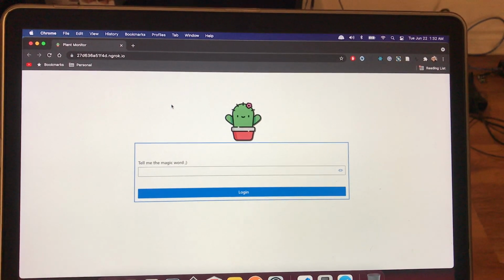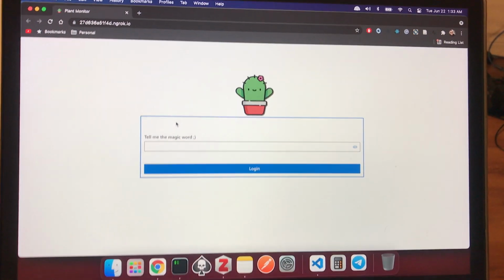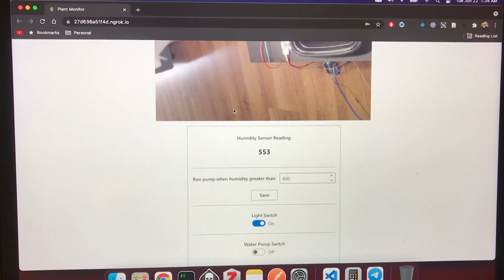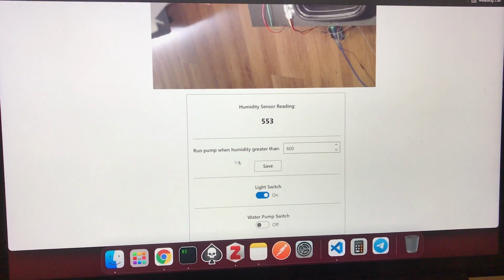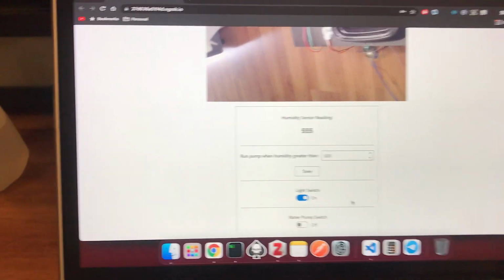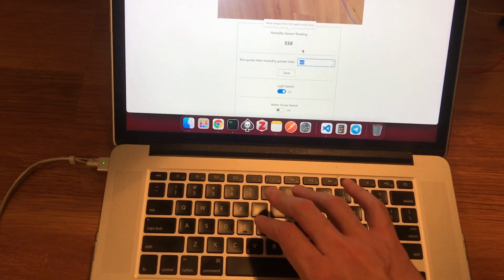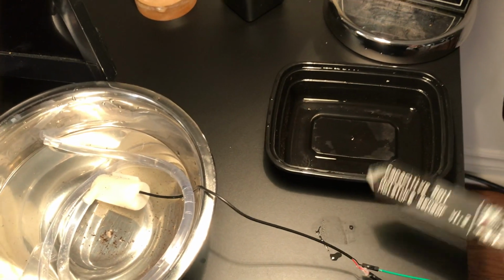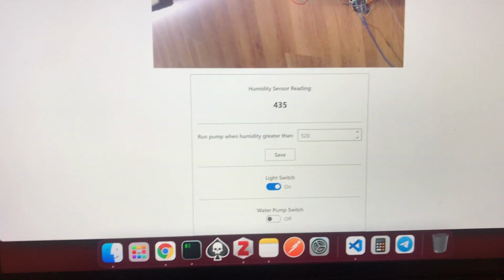Plant Monitor System